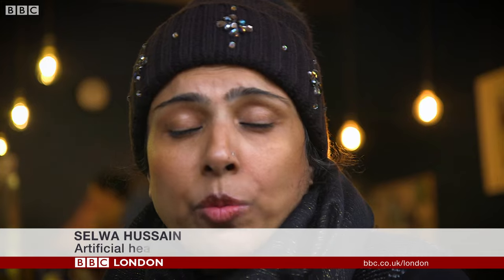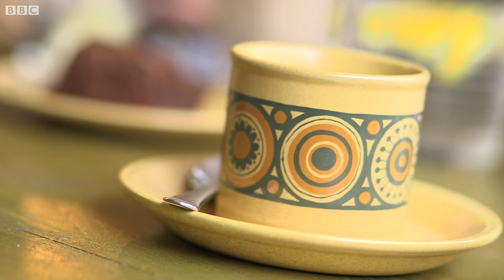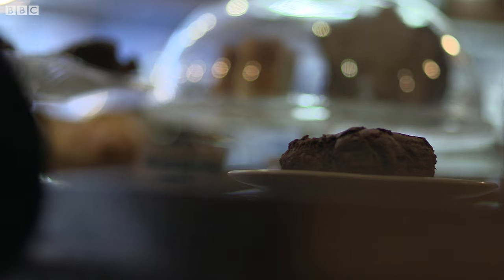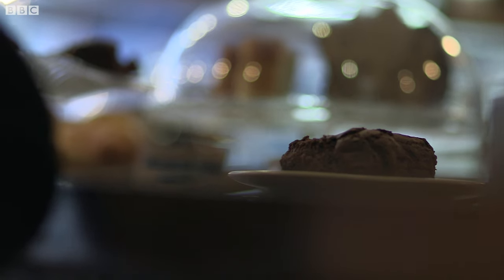The woman who carries her heart in her backpack – BBC London News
It's said that some people wear their heart on their sleeve. But for Selwa Hussain it's more a case of carrying it in her backpack. The 39-year-old from Illford in East London is the first woman to have left a UK hospital with an artificial heart. She's been speaking about how it's allowed her to spend time with her love ones until a donor is found. Ena Miller reports.